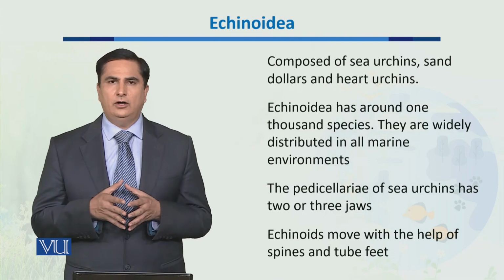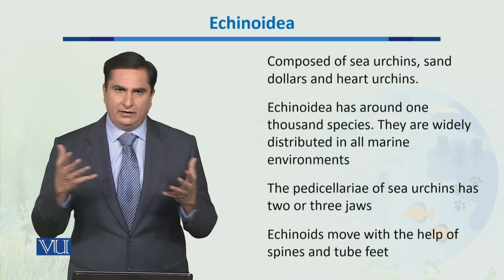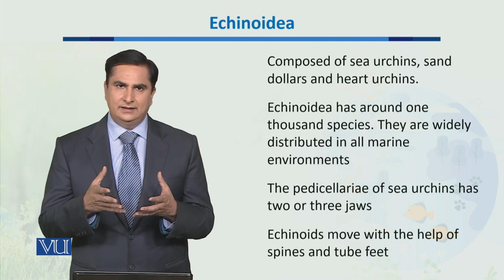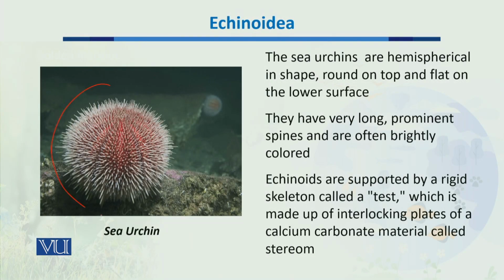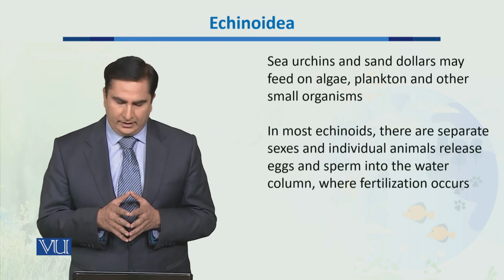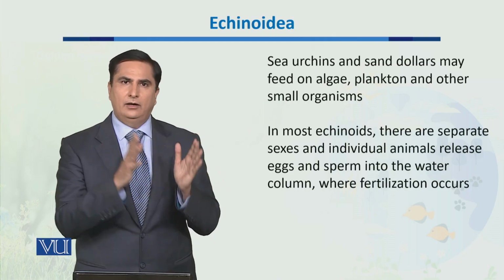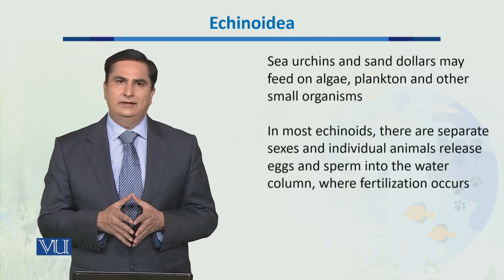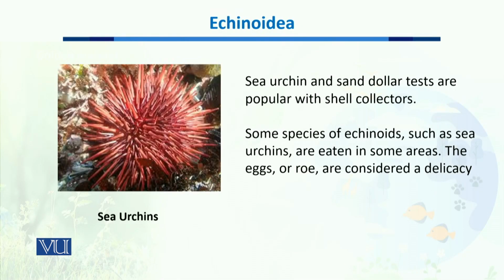Echinoidea | Biodiversity & Evolution-II | BT201_Topic048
Topic048: Echinoidea
by Dr. Muhammad Arshad Malik